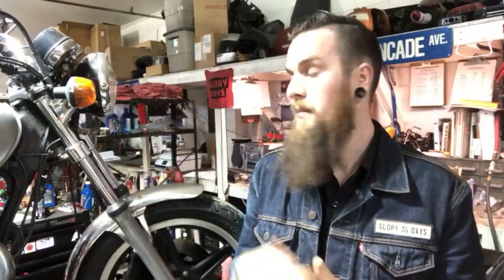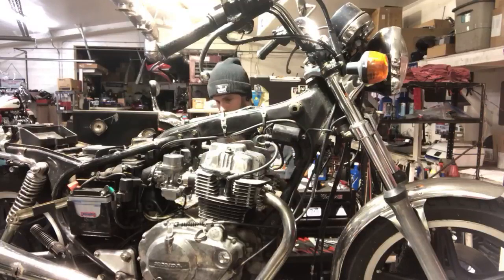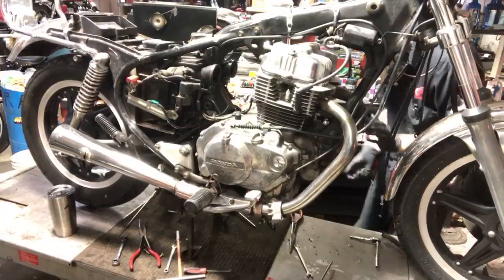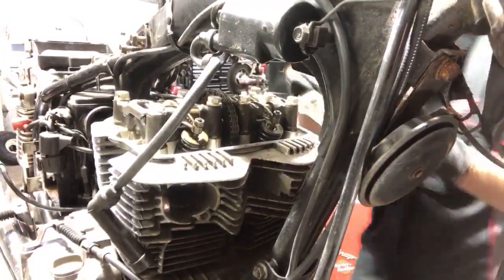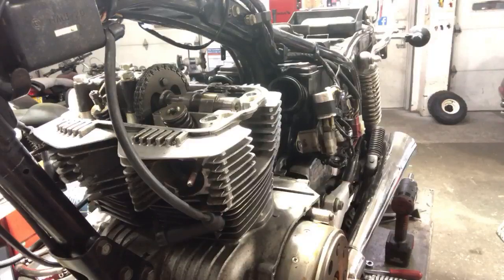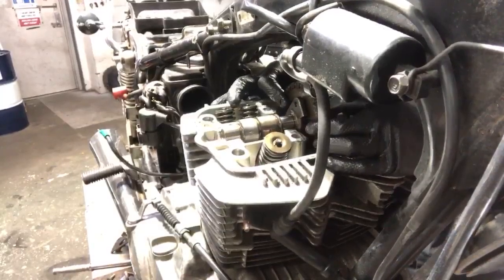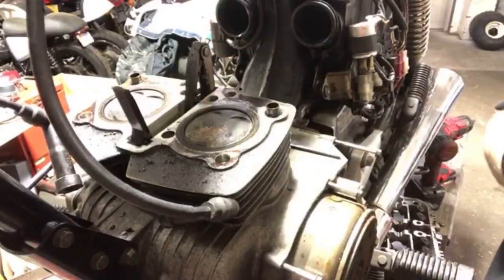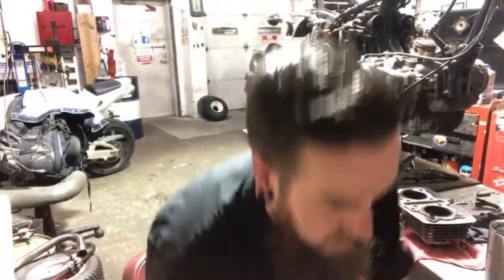80’ CM400t: NO COMPRESSION!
Long time no see! I figured it would be cool to bring you all into a top end rebuild I’m doing for a buddy in his CM400t. The left cylinder had no compression with 100% leak down past the rings. Join me as we see what the heck is going on!